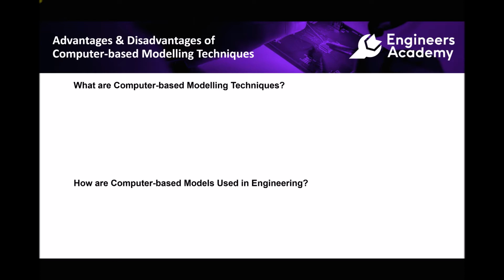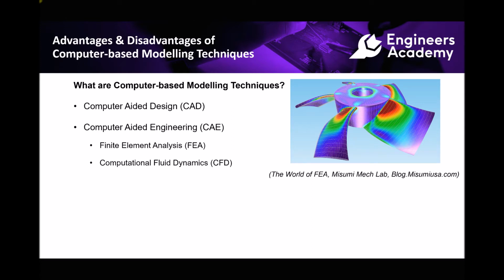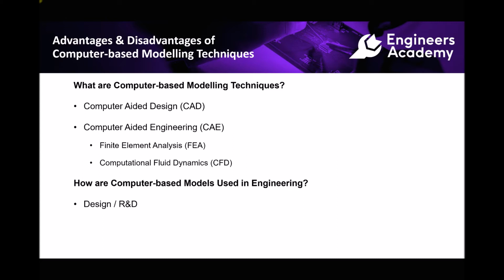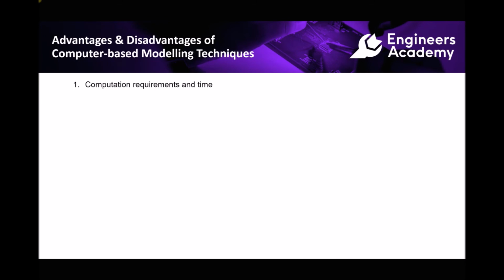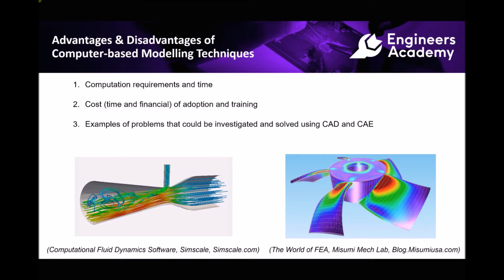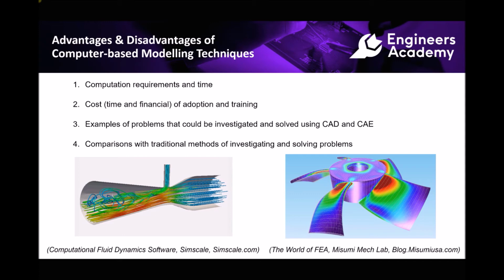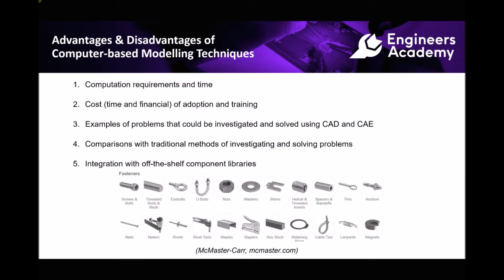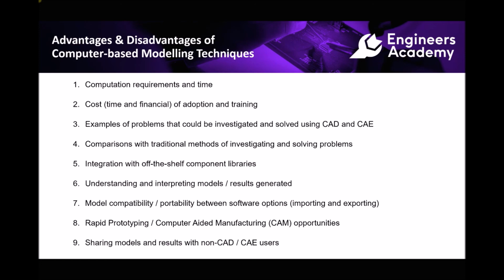Advantages and Disadvantages of Computer Based Modelling Techniques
This video introduces the computer-based modelling techniques of Computer Aided Design and Computer Aided Engineering (CAE).  The advantages and potential disadvantages of adopting these techniques are outlined and discussed.